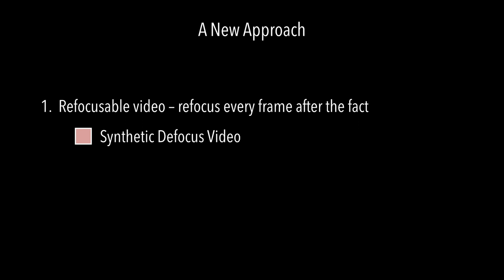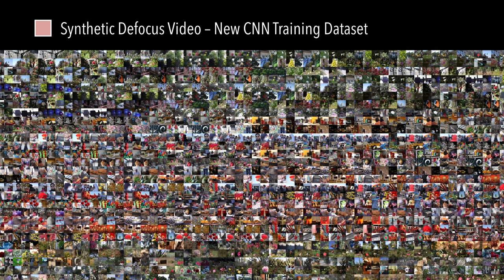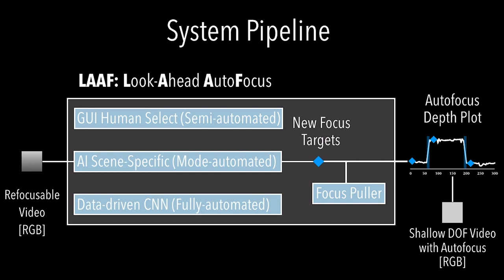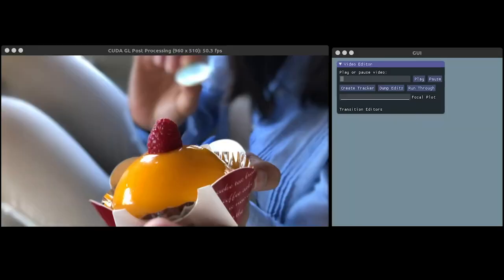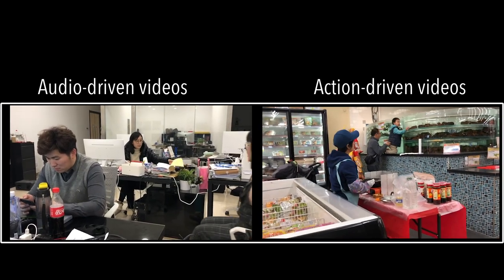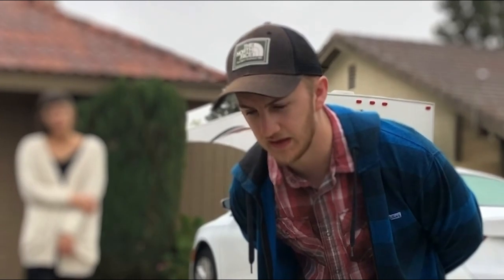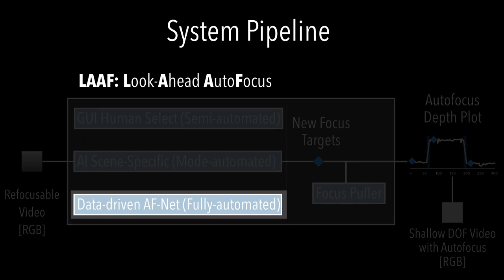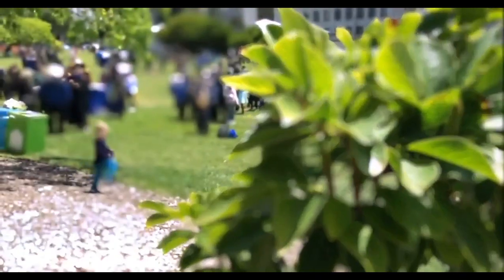Synthetic Defocus and Look-Ahead Autofocus for Casual Videography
SIGGRAPH 2019 Technical Paper
UC Berkeley, Facebook Research